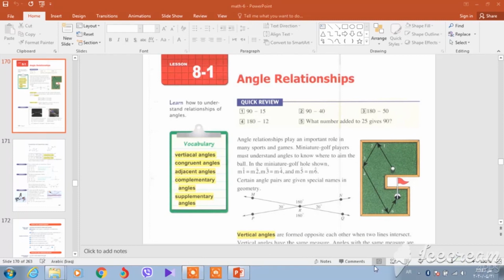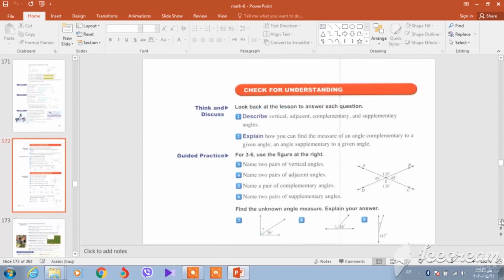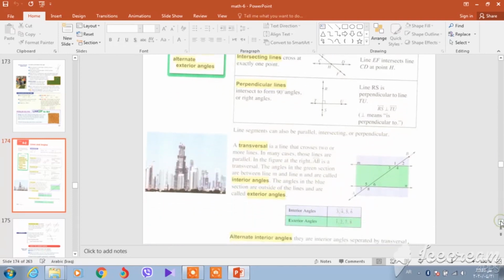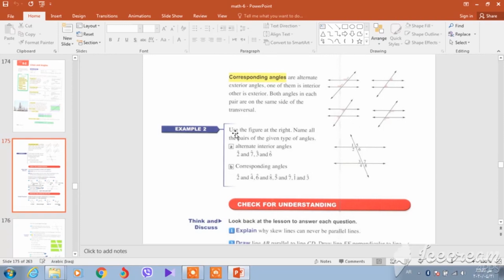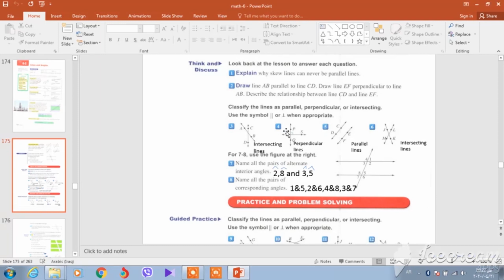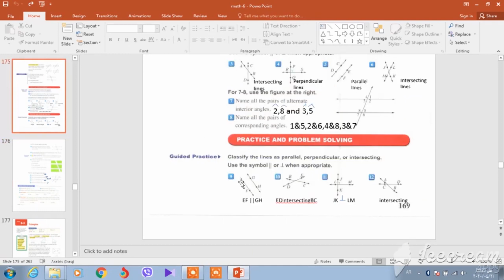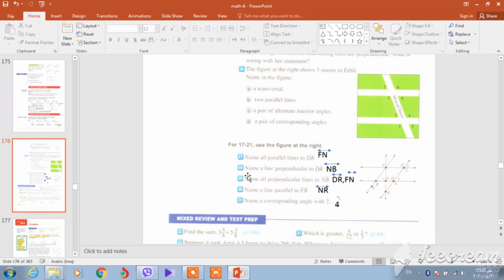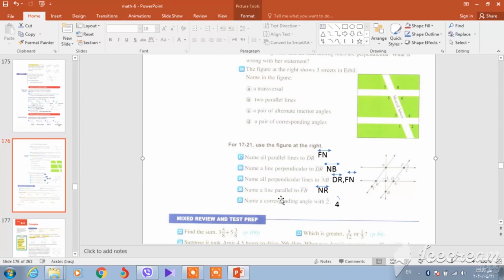وانه‌ی بیركاری - پۆلی شه‌شه‌م -CH11